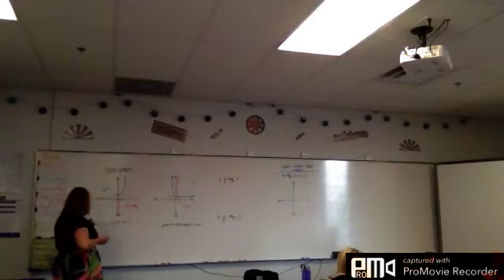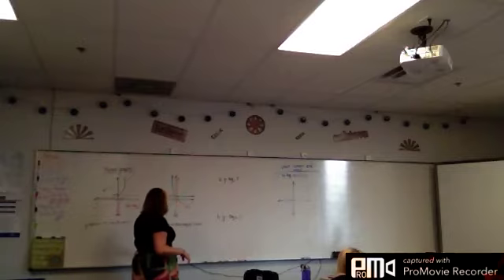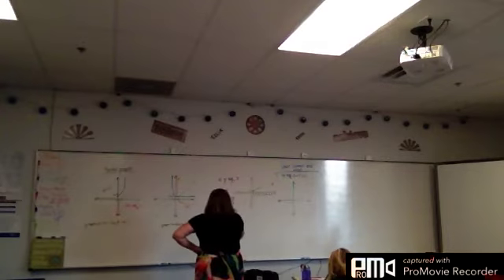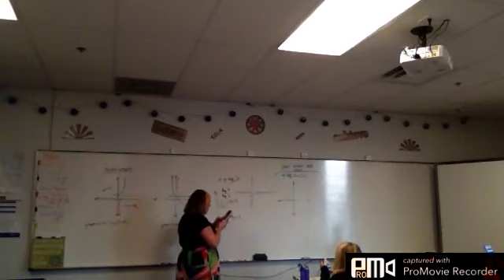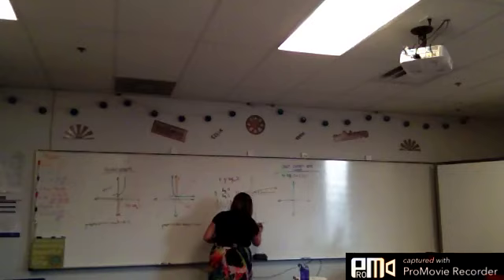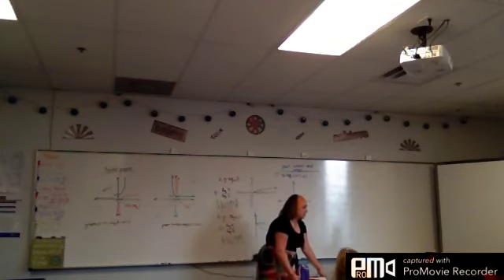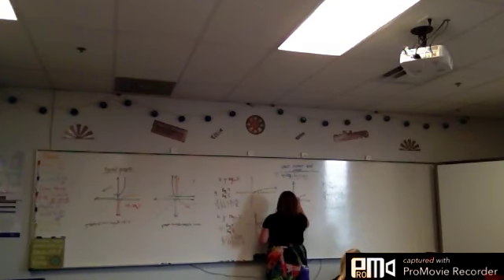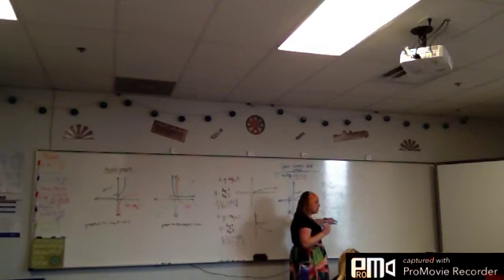FAII 7 4 Part3